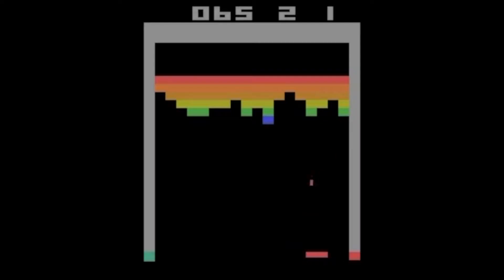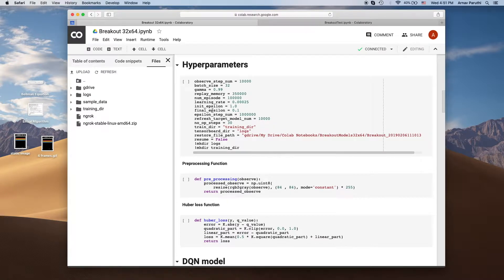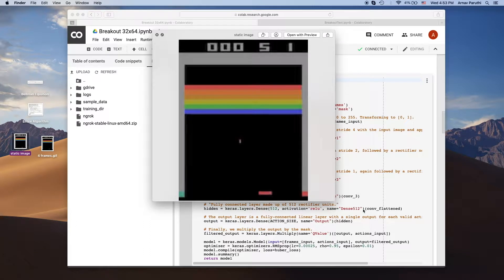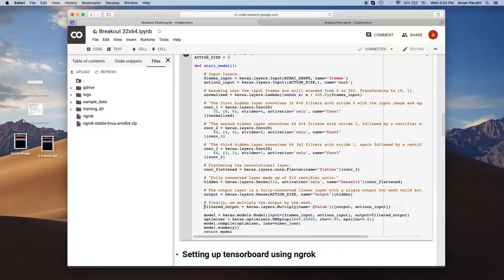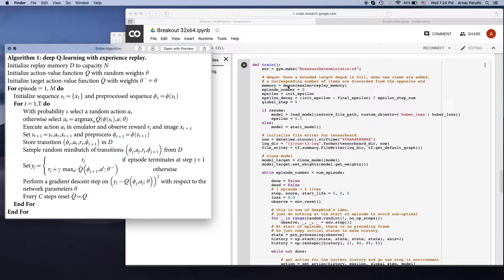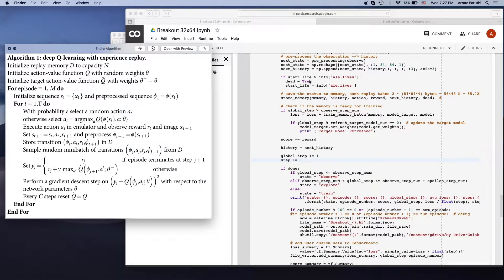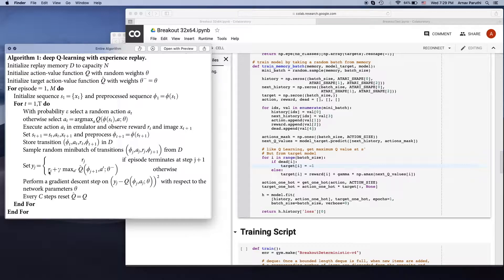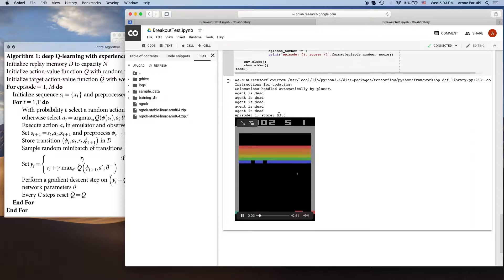Using Reinforcement Learning to play Breakout